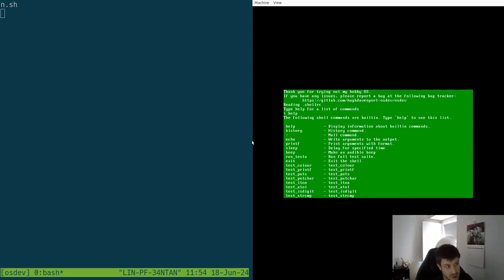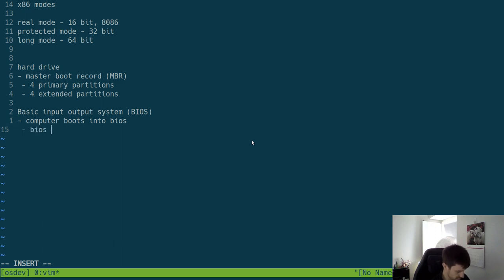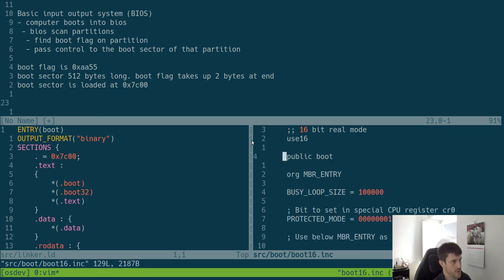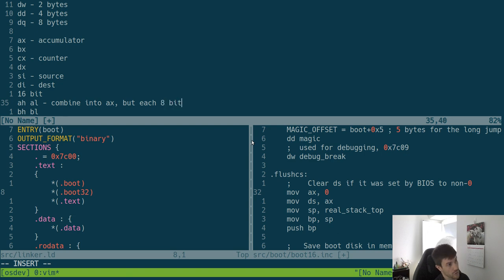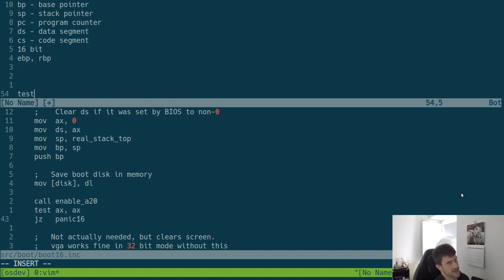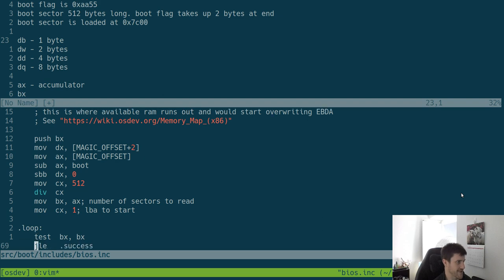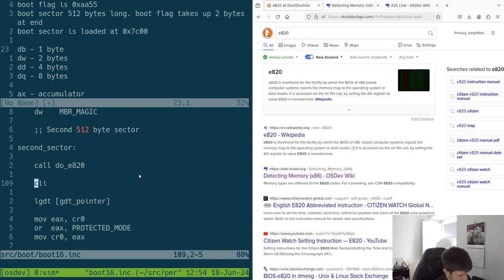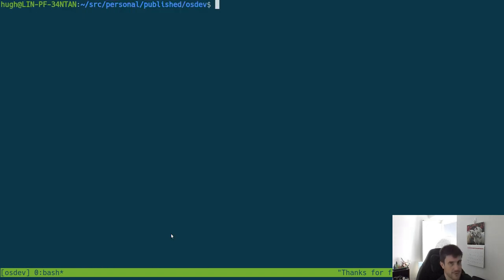New microphone. Let's do a boot overview from boot to 32bit mode - osdev #36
New microphone! I hope the audio quality is a lot better.

This video runs through some x86 basics, and an overview of the boot process from 16 bit real mode into 32 bit protected mode.